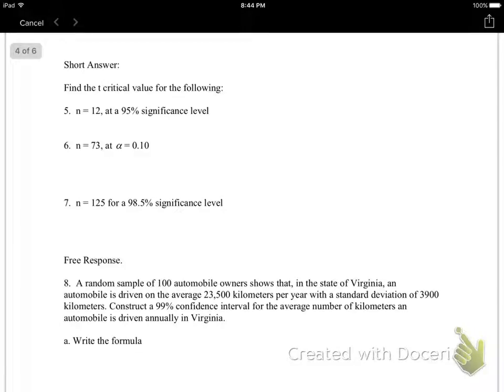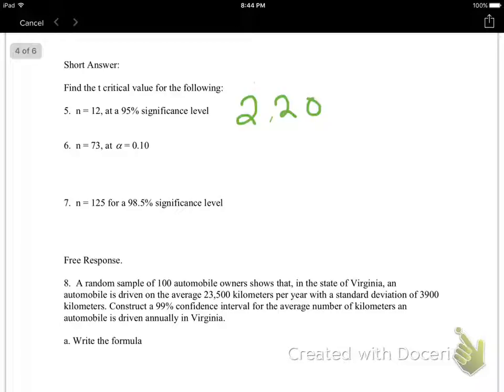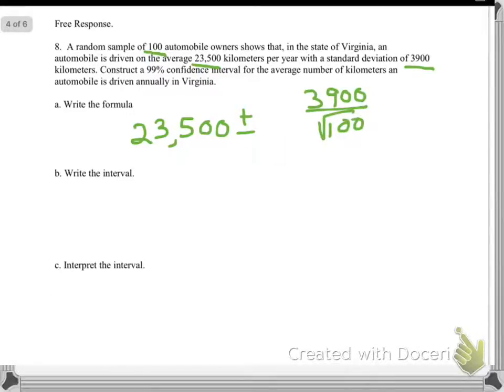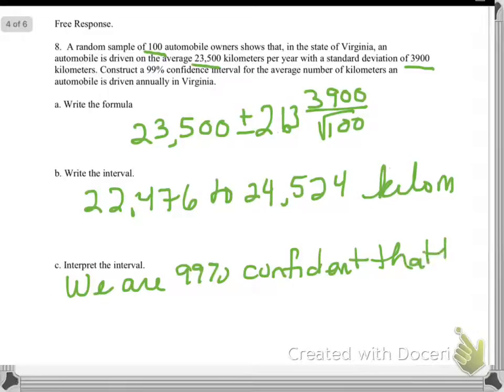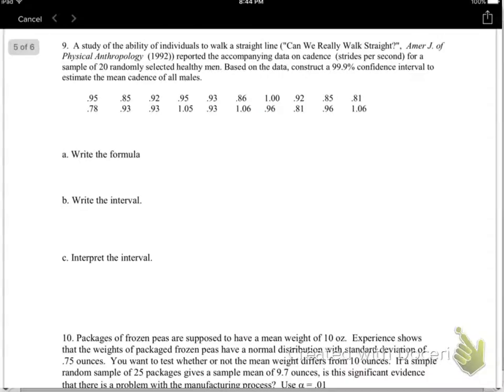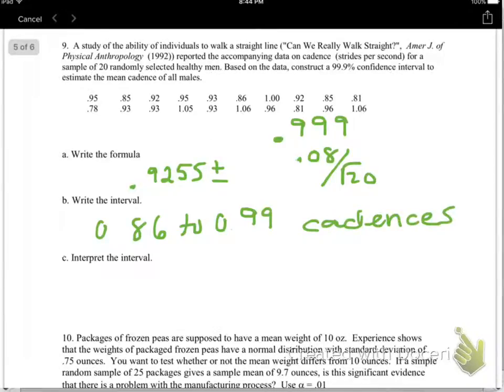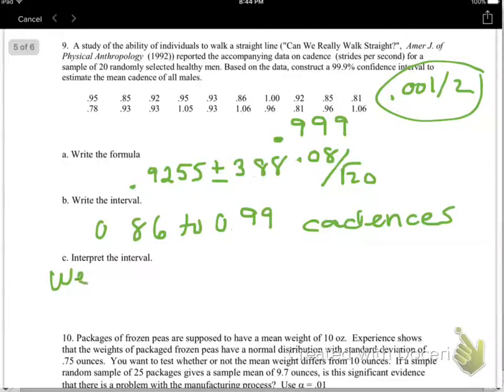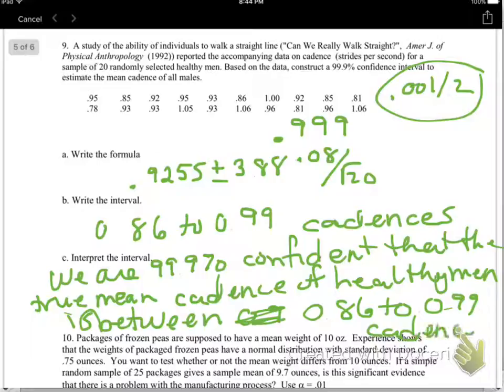Indy 5 to 9